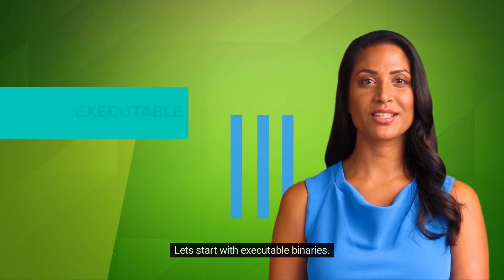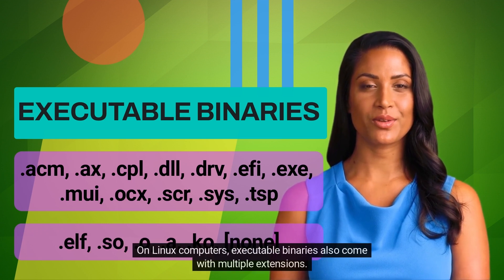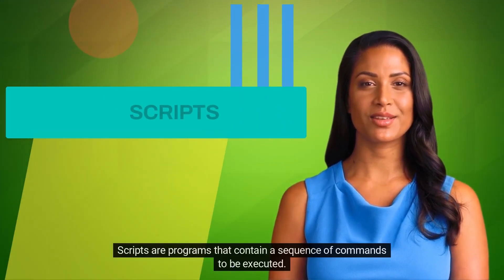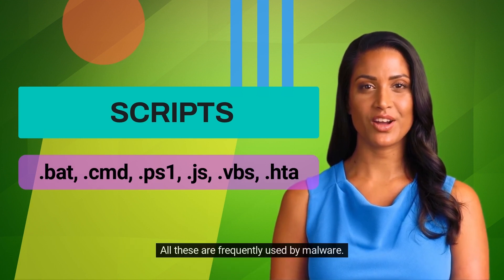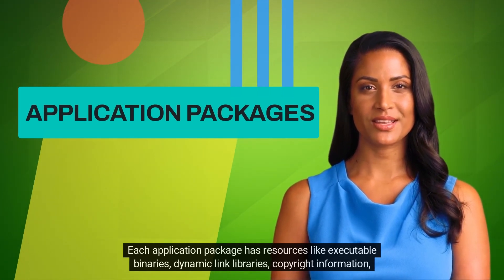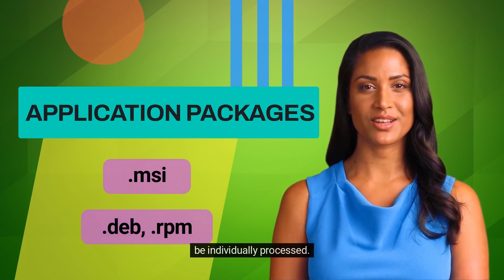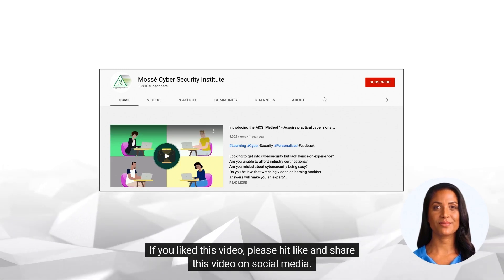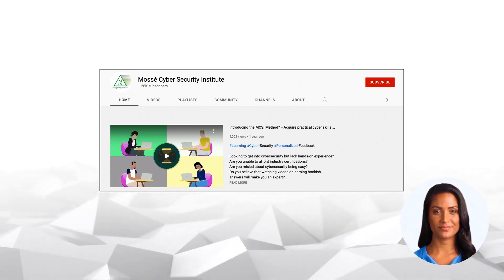Executable File Types in Windows and Linux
💾🔮 Understanding file formats and magic numbers 🔮💾

An executable binary is a file that contains a program that can be run on a computer. The program is usually written in a low-level language such as assembly or machine code, which is then translated into a higher-level language that can be read and executed by the computer. Executable binaries are typically stored in a special format that includes information about the program's data and code sections, as well as any other resources that the program needs to run. When the program is run, the computer reads the binary file and executes the instructions in it.

An executable script is a type of computer program that can be run by a software interpreter. Executable scripts are typically used to automate tasks or to run programs that are written in a scripting language. In order for a script to be executable, it must first be given executable permission by a user with the appropriate privileges.

There are three main types of software packaging formats.
MSI files are typically used on Windows systems. They are easy to install and maintain, but can be large in size.
DEB files are commonly used on Debian-based systems such as Ubuntu. They are smaller in size than MSI files, but can be more difficult to install and maintain.
RPM files are used on a variety of systems, but are most commonly associated with Red Hat Linux. They are relatively easy to install and maintain, but can be difficult to update.

Different operating systems require different executables because they are built on different architectures. For example, a Windows executable will not run on a Linux machine because Linux is built on a different architecture than Windows. In order for an executable to run on a particular operating system, it must be compiled for that specific operating system.